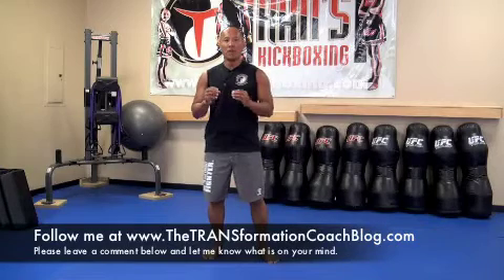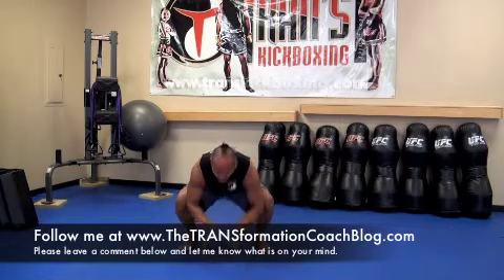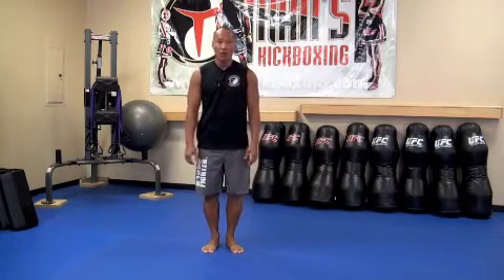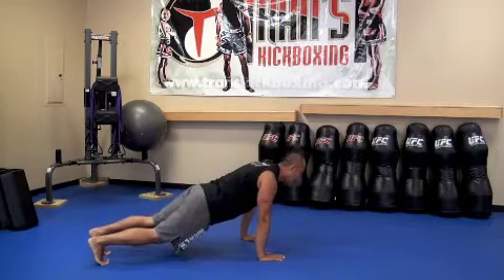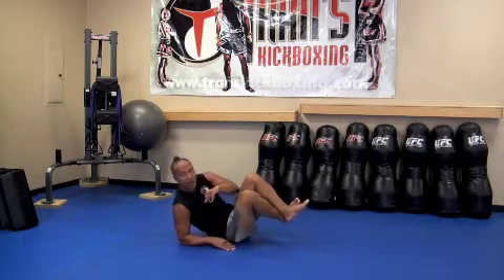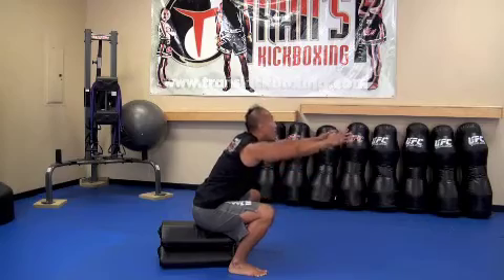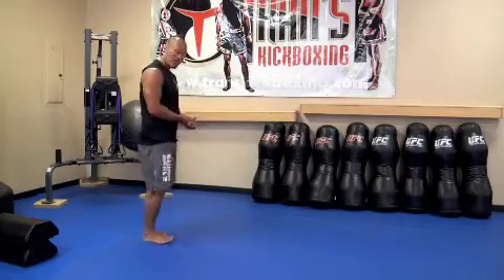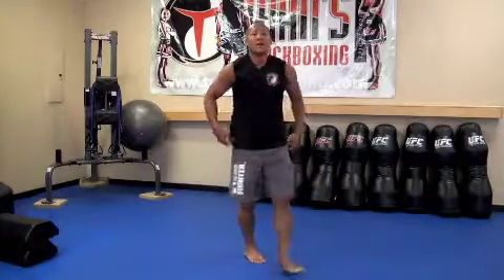10 TRANscend Exercise Part 1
These are the 10 exercises you need to know to do the challenge. Our new challenge begins July 13 and ends August 2nd.